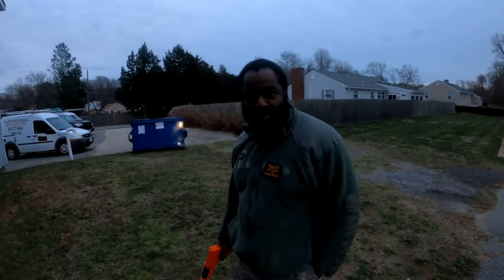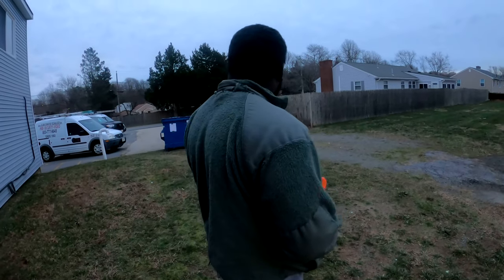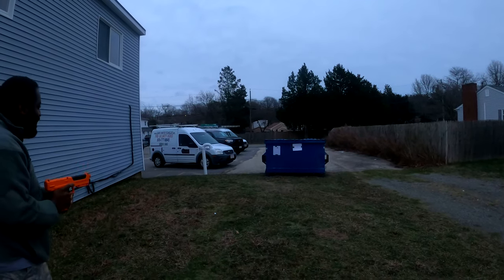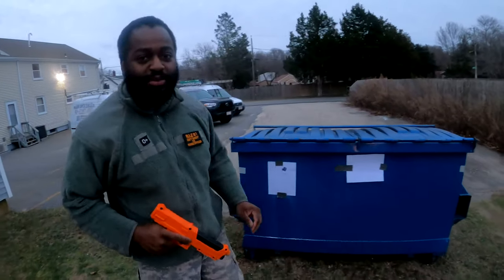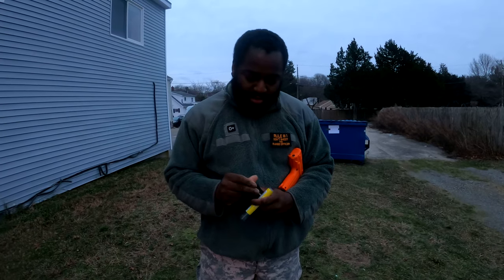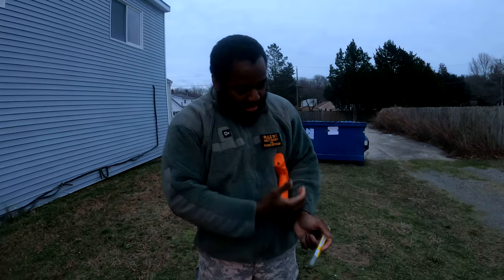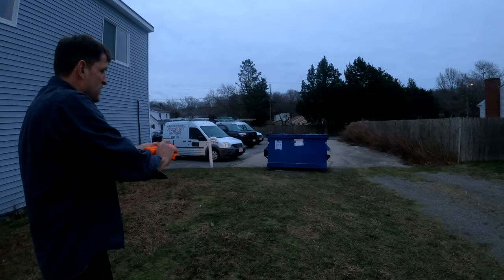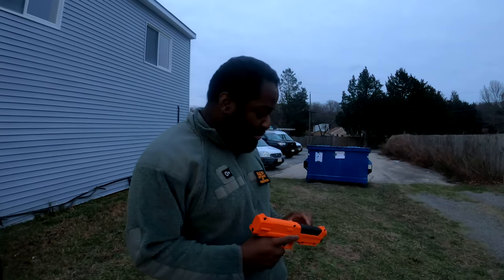Testing SABRE Red Pepper Spray Launcher